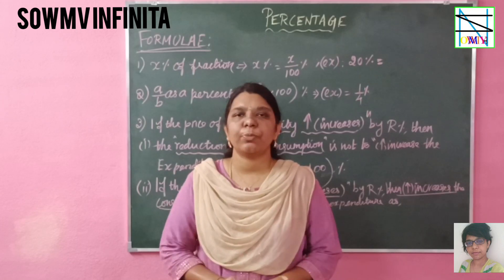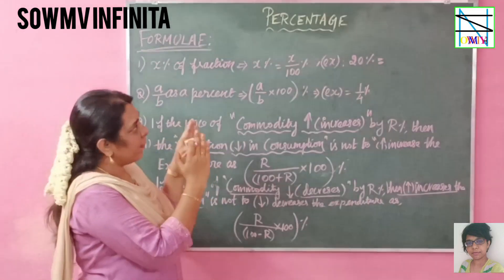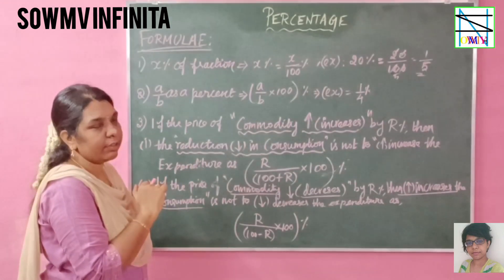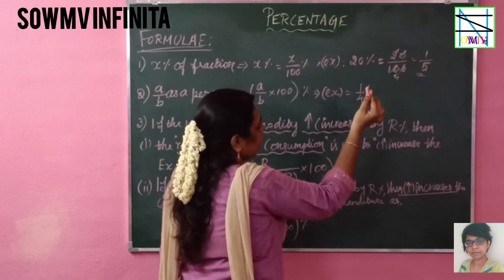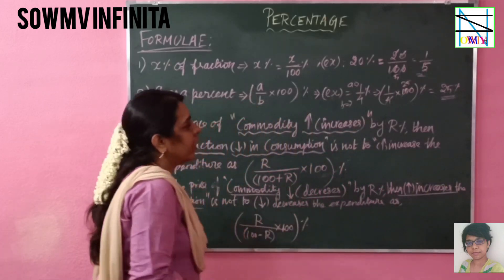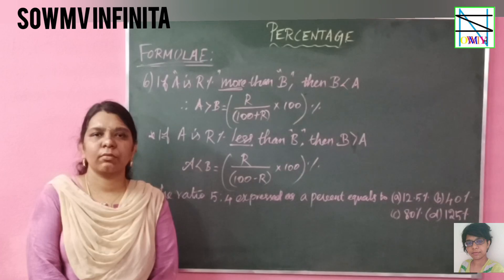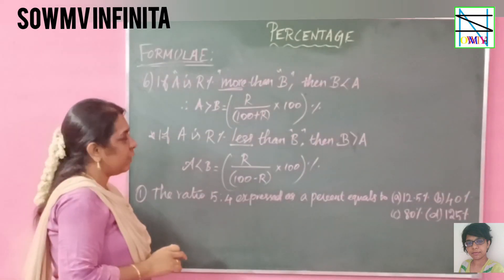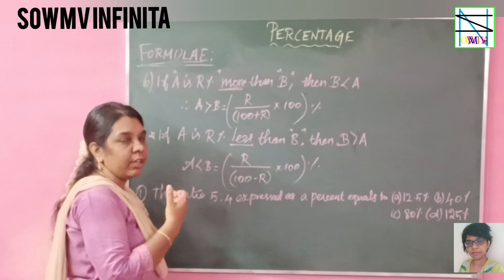•PERCENTAGE•PART-2•APTITUDE•MATHEMATICS•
•PERCENTAGE
•BASICS
•PART 2;
FORMULAE & PROBLEMS
•APTITUDE
•MATHEMATICS